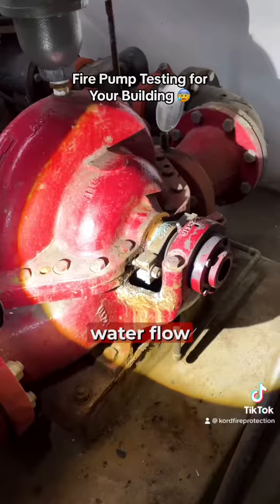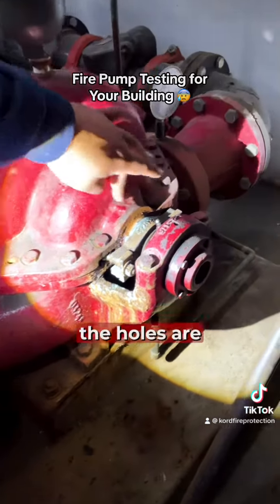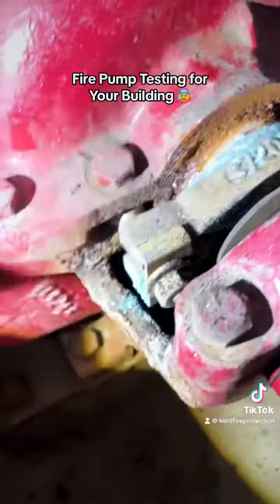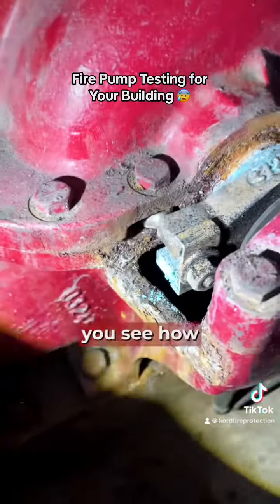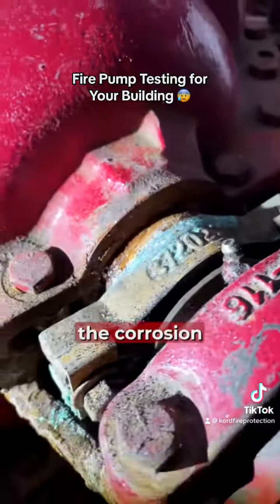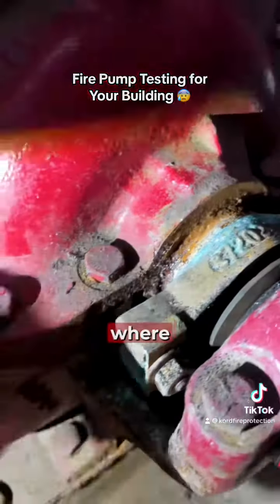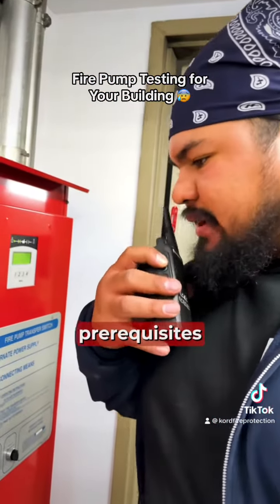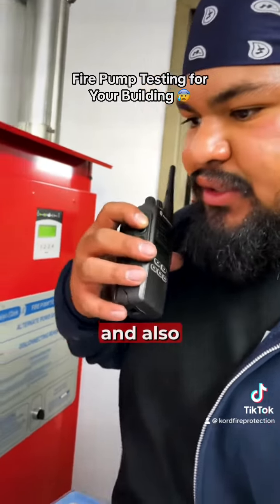Fire Pump Testing Downtown Los Angeles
Fire pumps are the heart of any fire protection system, ensuring adequate water pressure reaches sprinklers in the event of a fire.
At Kord Fire Protection, we take their testing and maintenance very seriously.